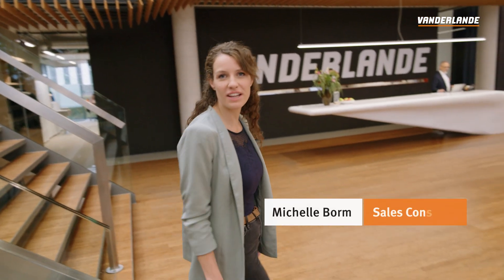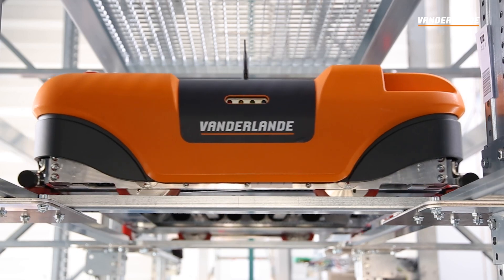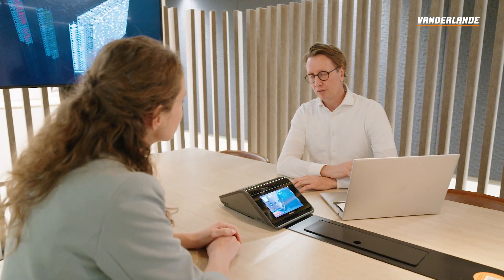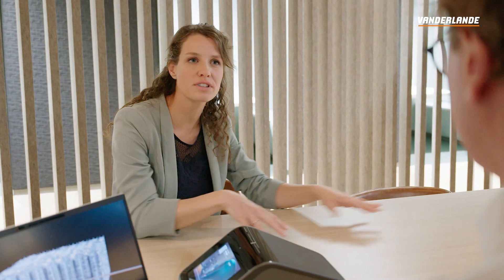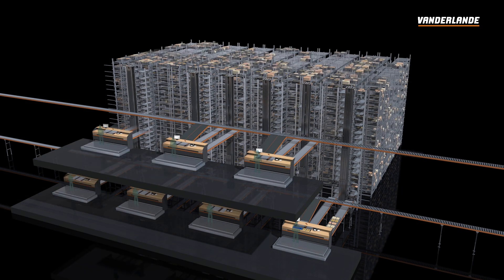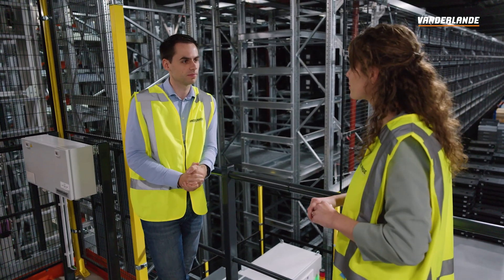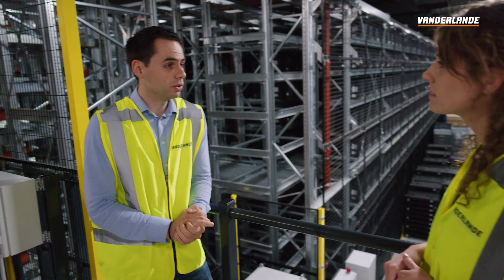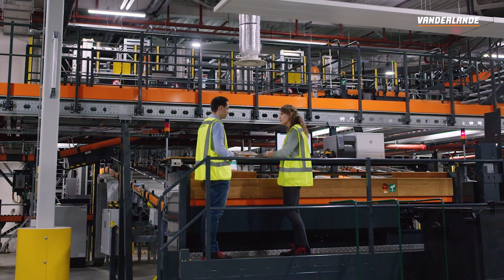ADAPTO automated storage and retrieval system | Meet the Expert | Vanderlande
Join Michelle Borm, Bart de Rooij, and Matthijs Morshuis in this edition of our Meet the Expert Vlog as they delve into the automatic storage and retrieval system ADAPTO, our highly automated goods to person solution.
They explain more about the unique shuttle design, how we deliver goods in sequence and why this is a game-changer for businesses looking to enhance efficiency and flexibility in their warehouse operations.